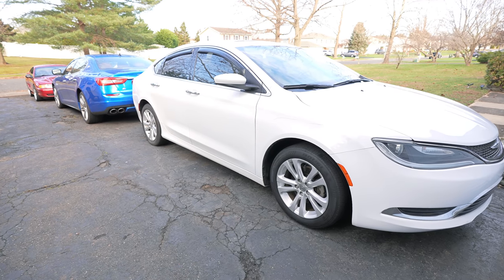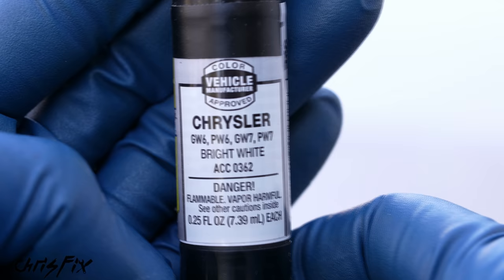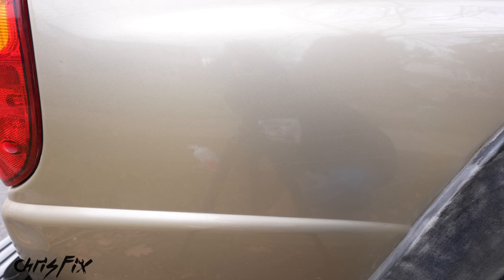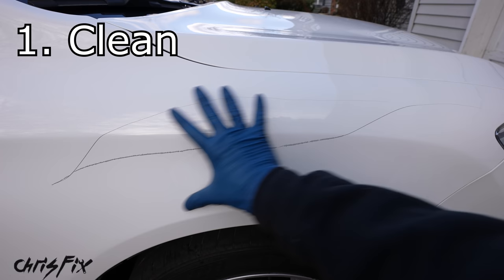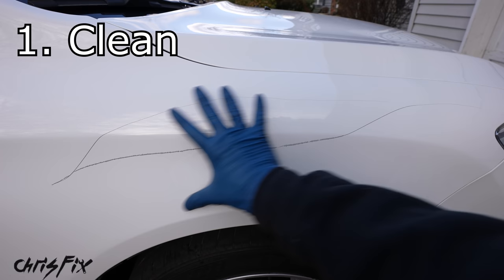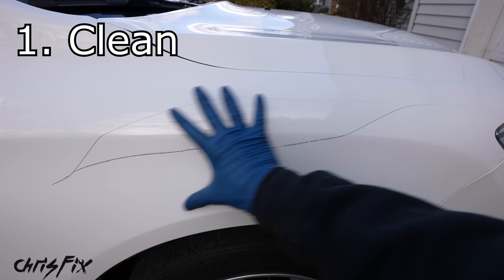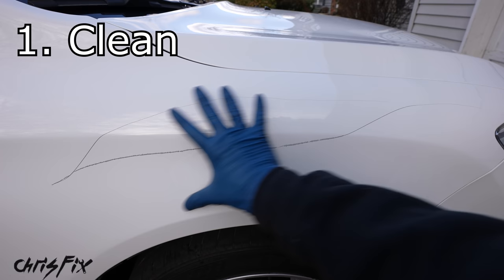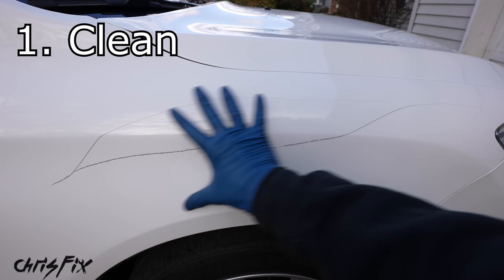How to Repair a DEEP SCRATCH in Car Paint (DIY)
Learn how to repair a deep scratch in the paint of your car. In this case someone keyed my car so I will show you how to remove a deep scratch from that using a touch up paint pen. Fixing scratches in your car's paint is simple and if they are just clear coat scratches it is even easier.

To remove deep scratches you need to clean the scratch, sand the scratch, use touchup paint on the scratch, sand that paint smooth with the factory paint job, add clear coat, and wet sand that smooth with the factory paint. Then you can polish the whole panel and you are done!

Polishing Pad
Microfiber Towel
Isopropyl Alcohol